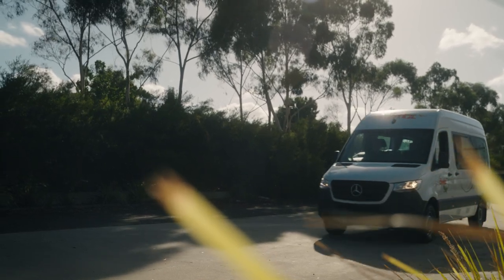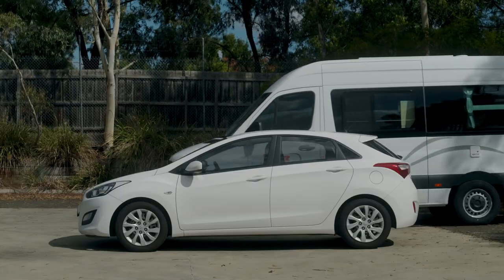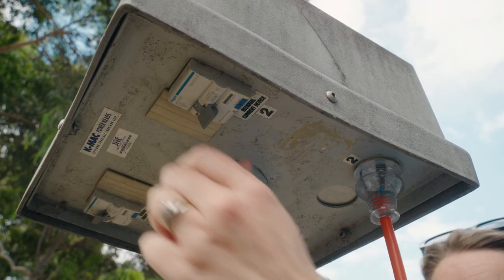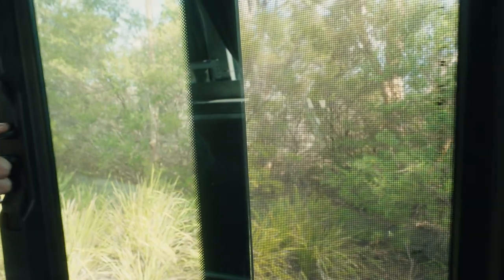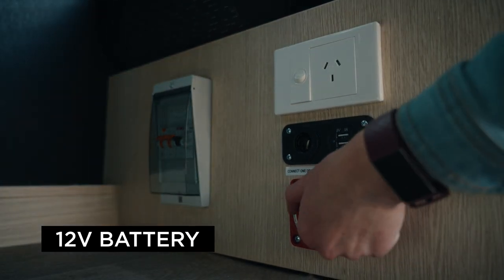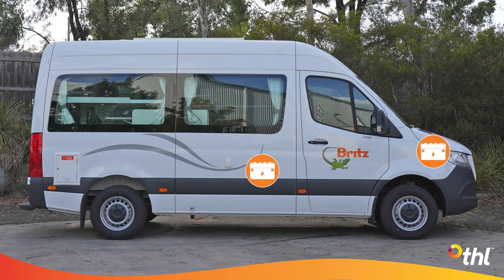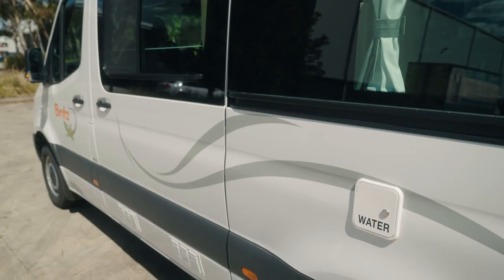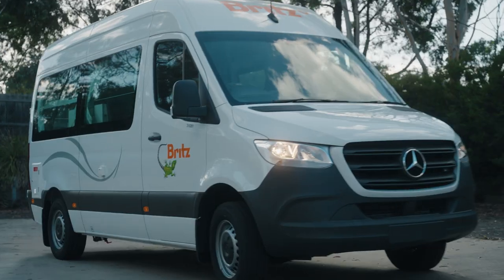4BNTS_Mercedes_Camper 5